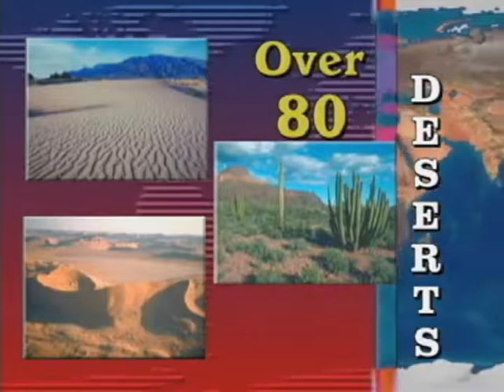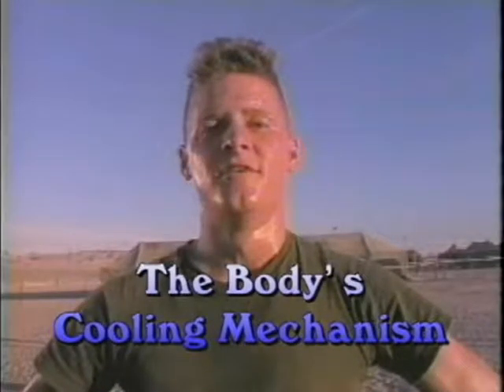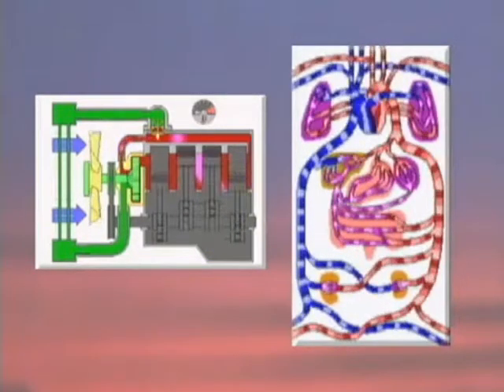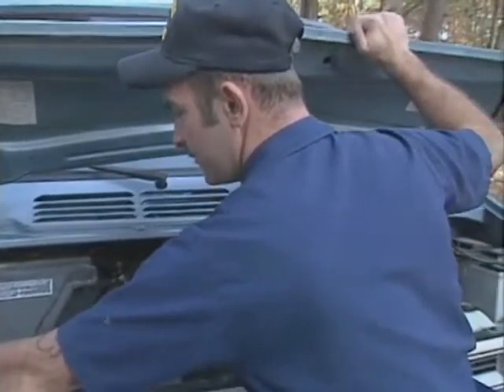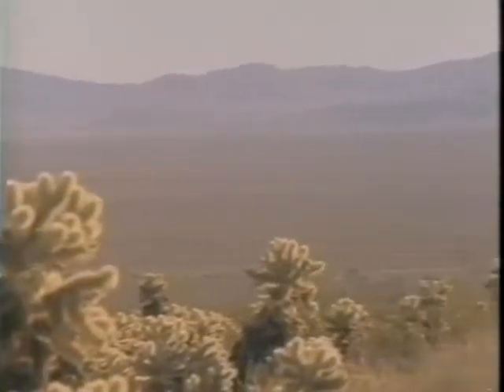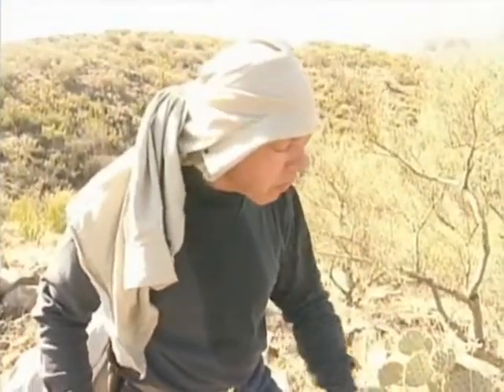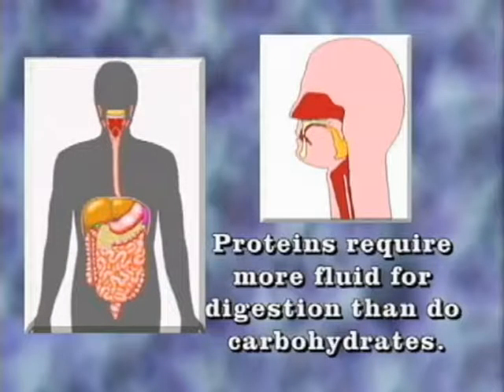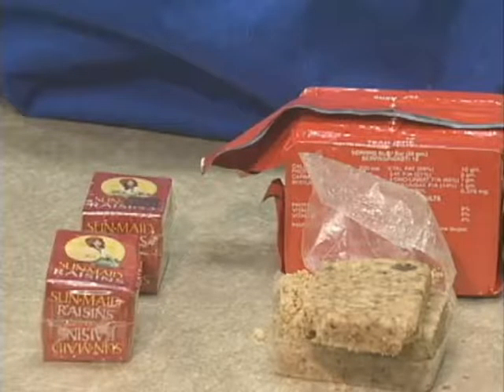Hot Land Survival - Best Quality FAA Documentary - Ye Old Movie Vault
Here's another FAA survival documentary, Hot Land Survial.

Anytime there is enough environmental hot temperature to bring about harm to the human body this is officially termed a "Hot land". The desert is obviously a hot land. Butâ€¦so is a ramp area with little or no shade and a dehydrated pilot who is sitting in a cabin that has the temperature of an oven. This video will address hot land survival techniques that can be used in this and any hot or arid environment.